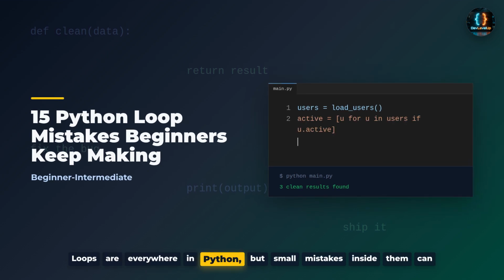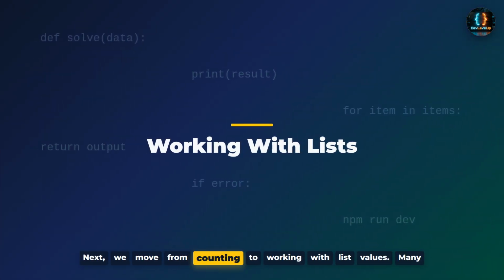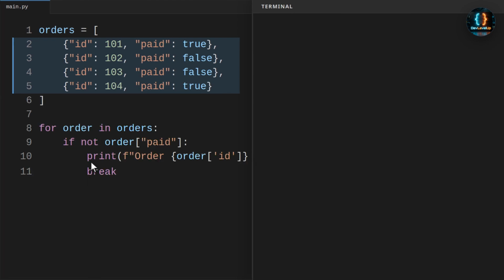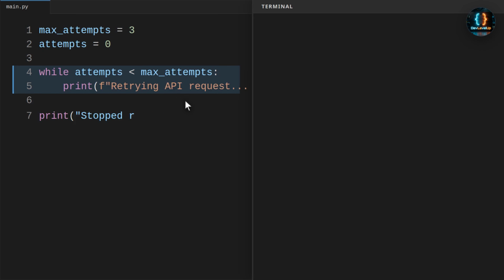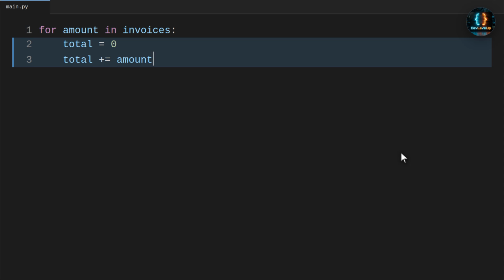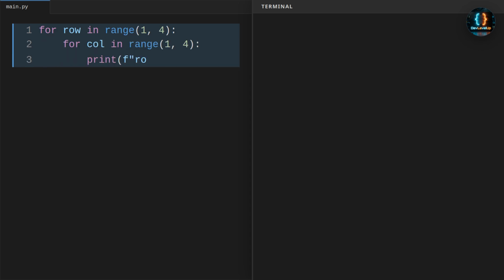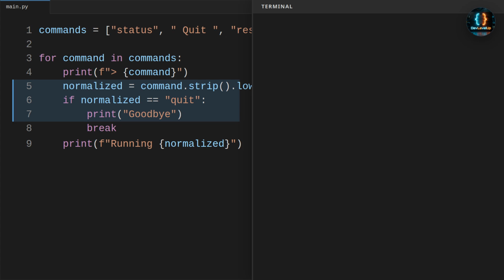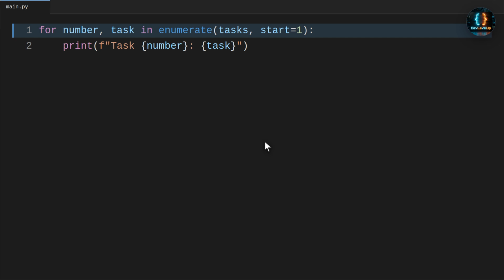15 Python Loop Mistakes Beginners Keep Making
Python loops look simple, but they are one of the easiest places to create hidden bugs. In this video, we break down 15 real Python loop mistakes that beginner and junior developers often make. Each example starts with broken code, explains why the bug happens, and then shows the correct version.

You will learn how to avoid infinite loops, off-by-one errors, modifying lists while looping, misusing range(), ignoring enumerate(), confusing break and continue, and writing loops that are harder to read than they need to be.

This video is perfect if you are learning Python, preparing for coding interviews, or trying to write cleaner code as a junior developer. Watch until the end and compare each mistake with your own code.